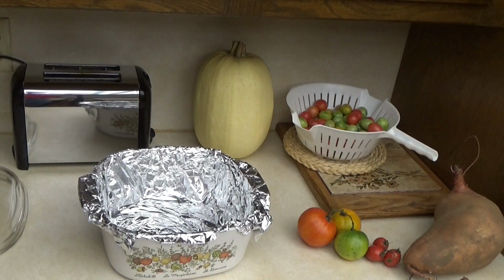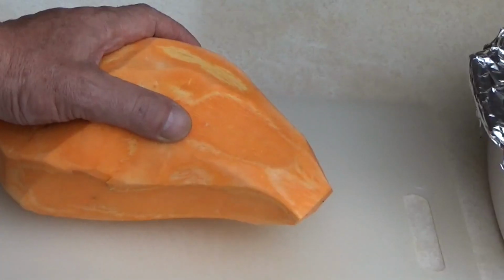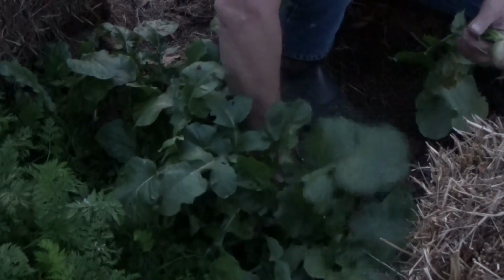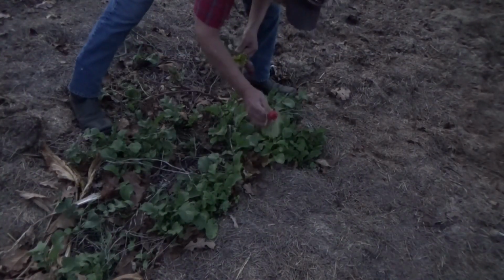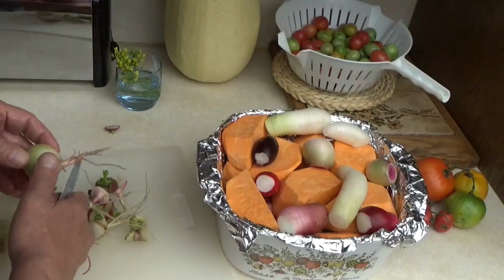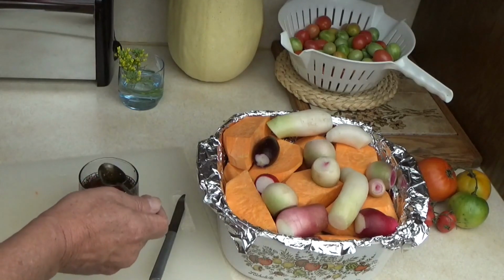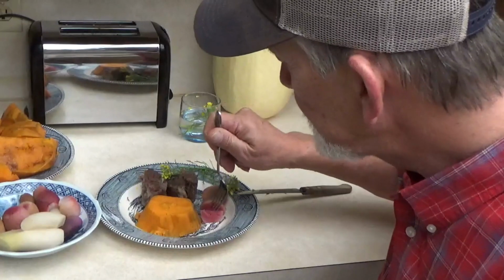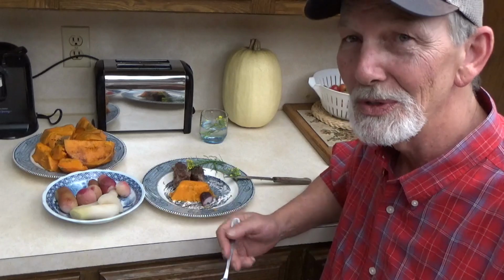How To Bake Sweet Potatoes and Radishes From The Weed Free Garden, 11-6-2020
Baking radishes and sweet potatoes
​ @Wayland Smalley